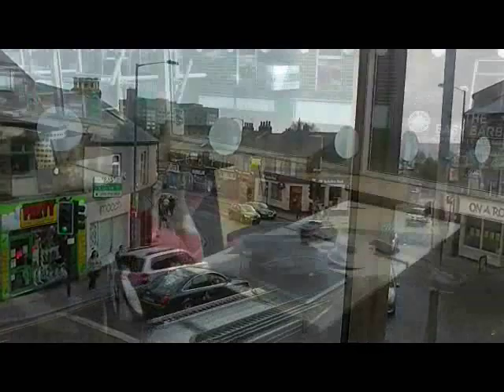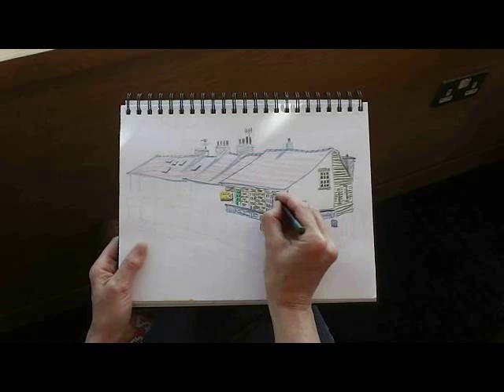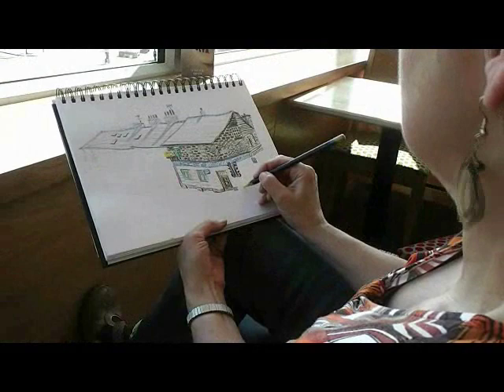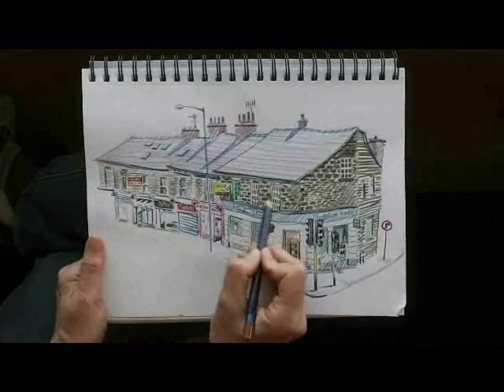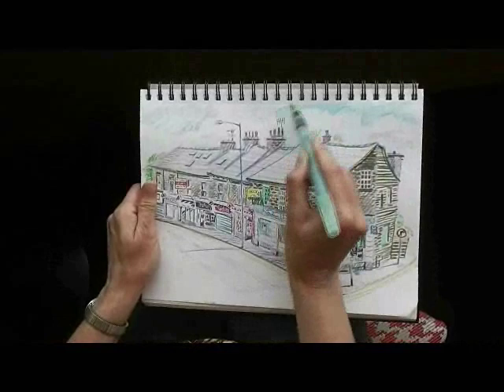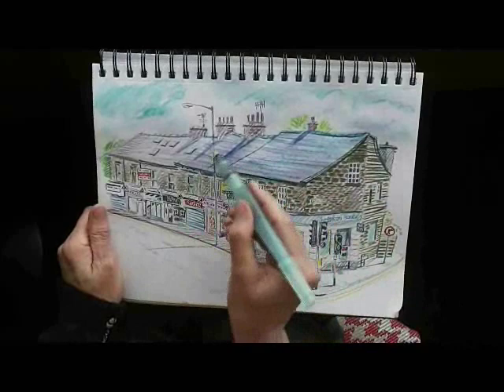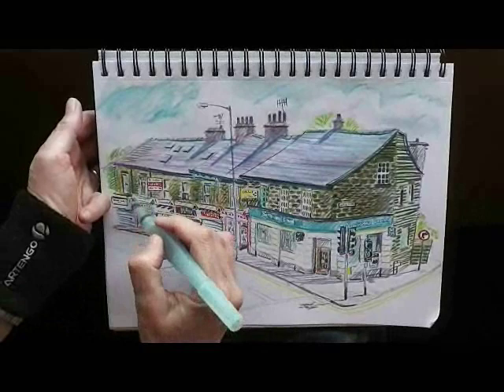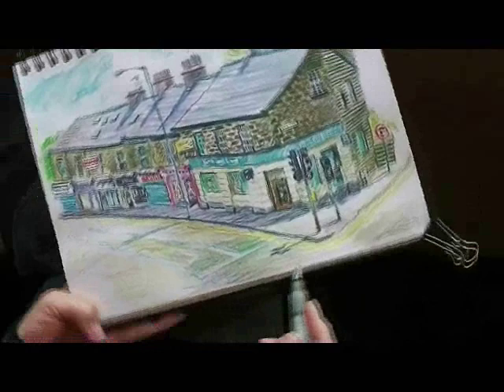How to Draw with Watercolour Pencils: Demonstration by Lynne Chapman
Drawing demonstration by Lynne Chapman, Urban Sketcher and award-winning children's book illustrator. From first sketched guidelines through to finished artwork: watch as Lynne creates her drawing, giving hot tips on how to use watercolour pencils and explaining her creative decisions.

Sign up to Lynne's mailing list, for invitations to exhibitions and updates on new projects